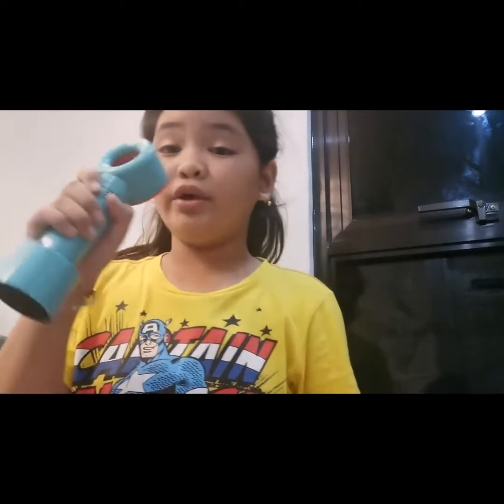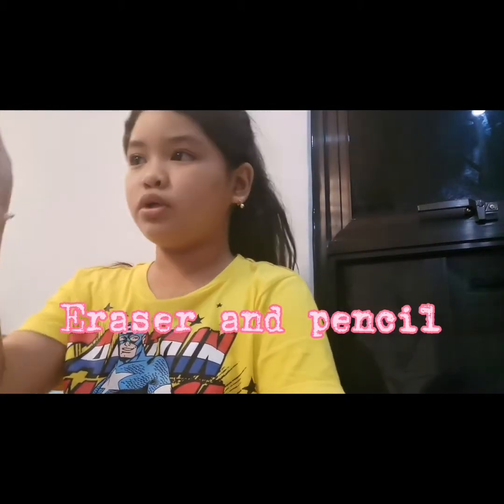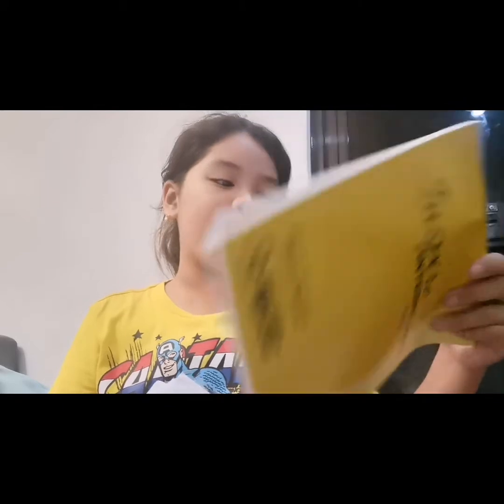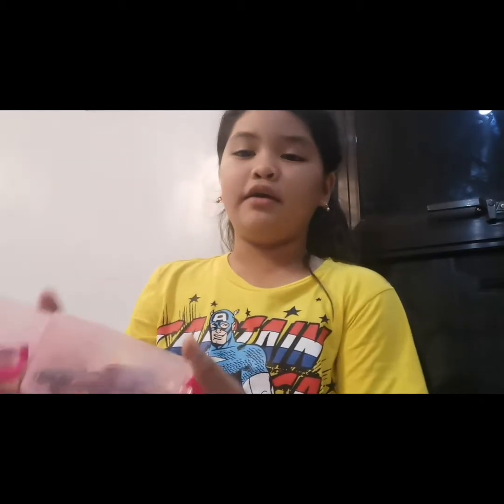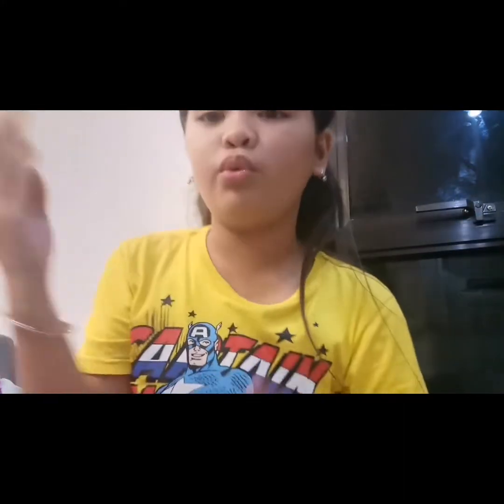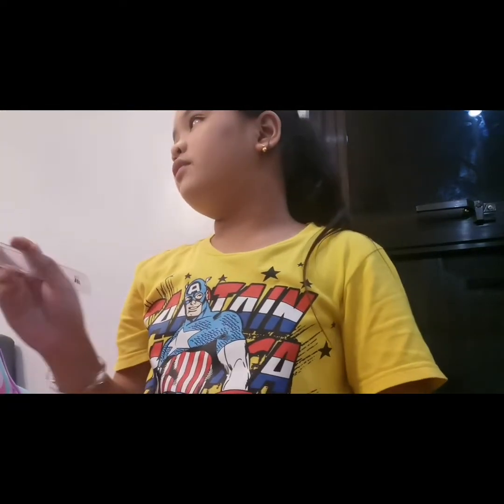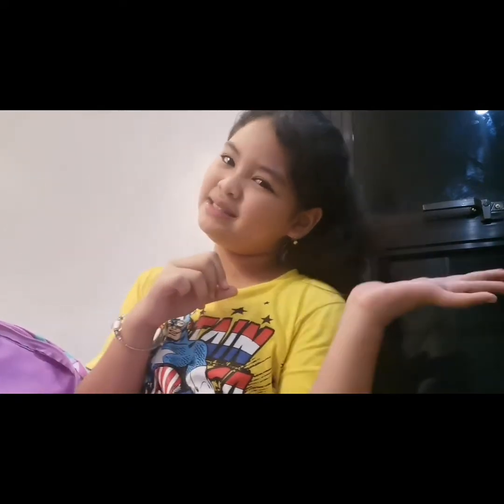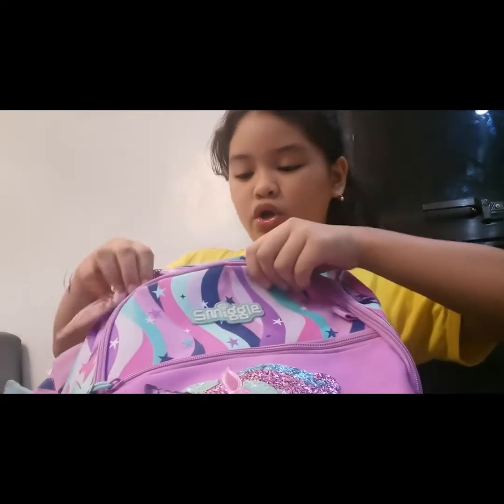|VLOG 005| MODULESERYE |JUANNAH J VLOGS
Next vlog shein outfit Part1